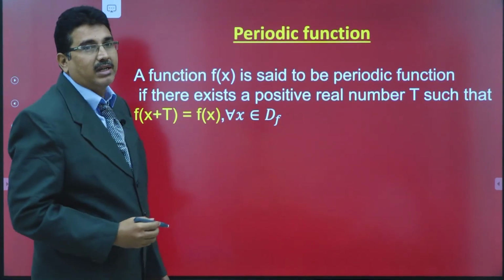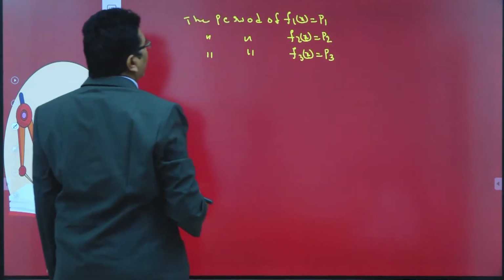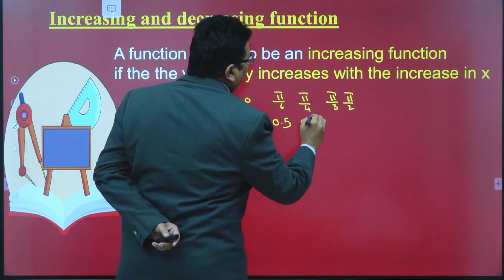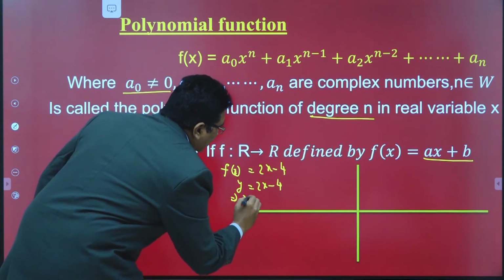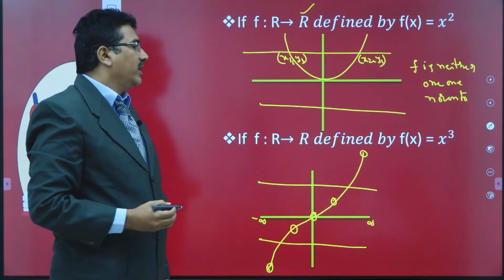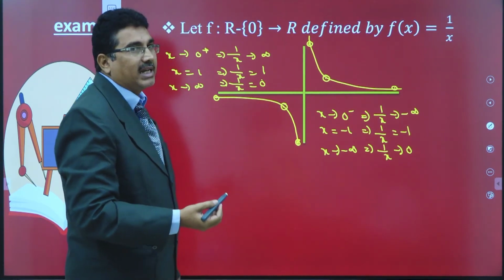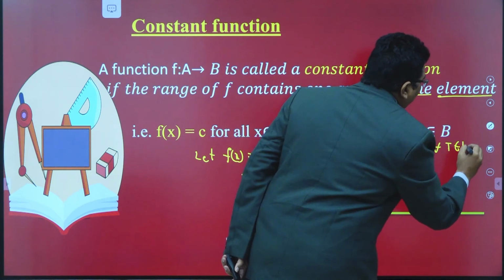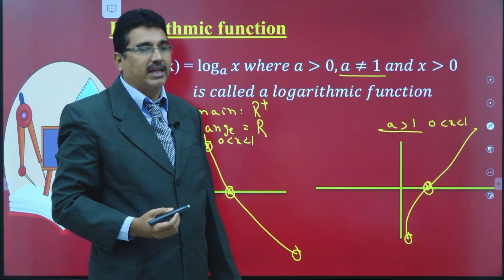FUNCTIONS JEE MAIN CONCEPTS 3